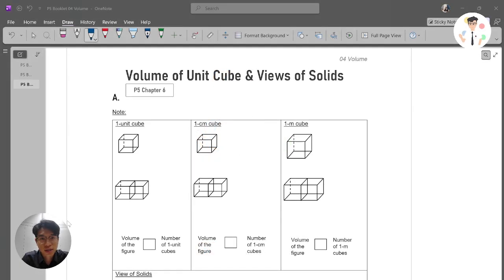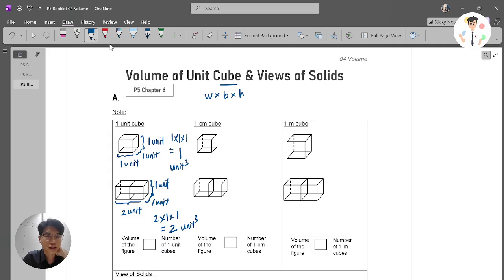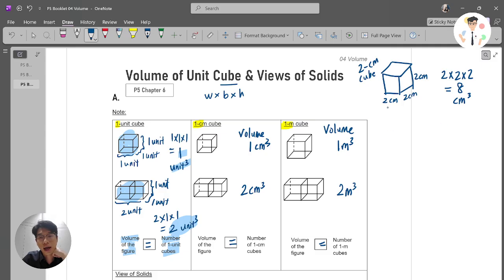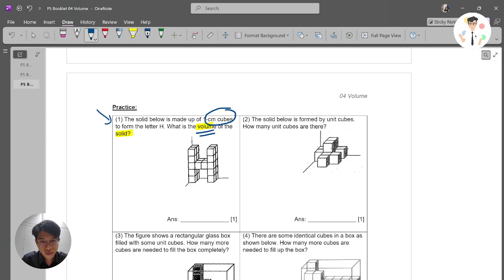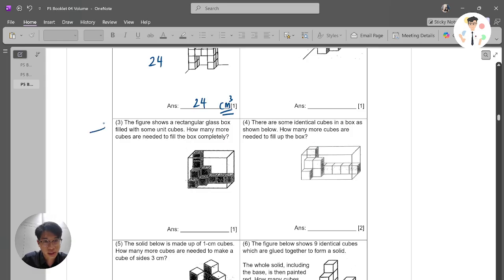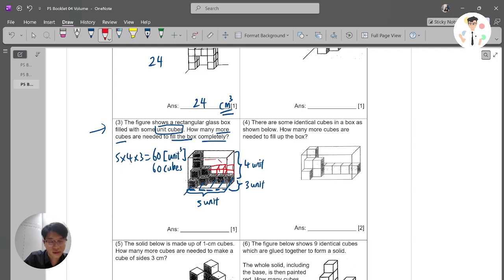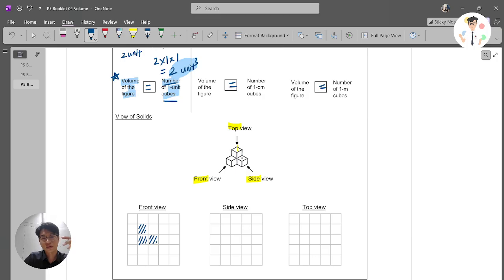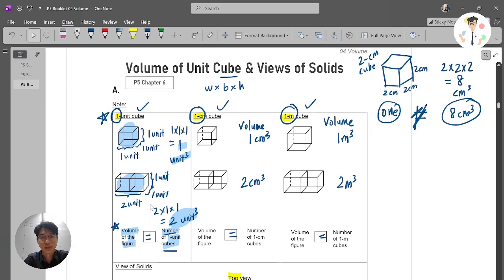Volume of Unit Cube & View of Solids (Booklet 04 Pg 4 Note)